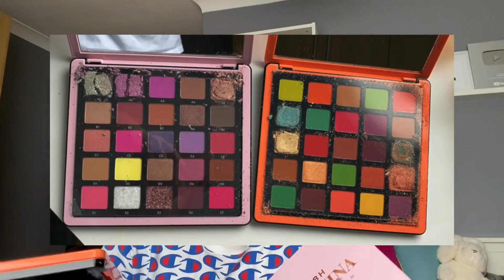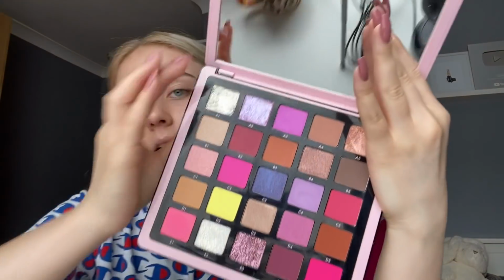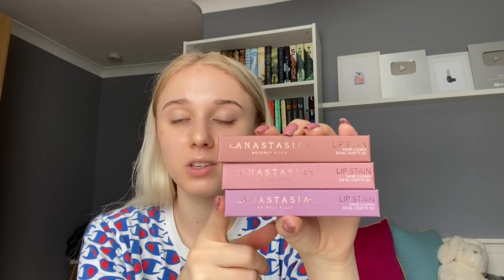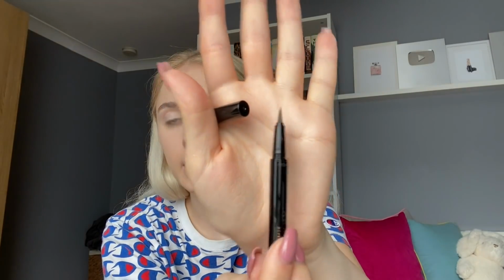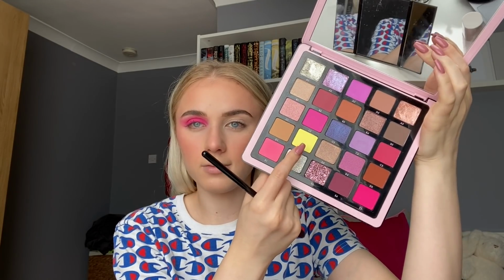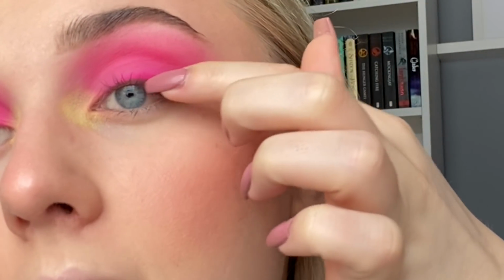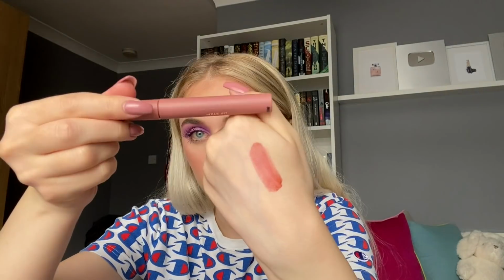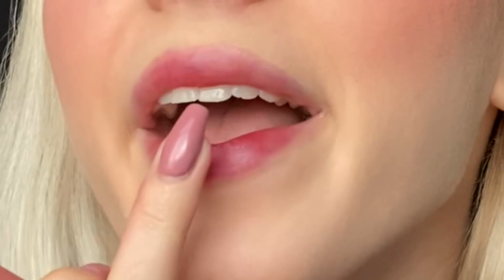Anastasia Beverly Hills first impression FAIL...? (kind of disappointed)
This video is a ABH first impression of the Norvina palette, lip stain, brow pen and more! Enjoy :)

Products used/bought (commission links):
Primer (FAB)
Primer (Hydrogrip)
Powder (Charlotte Tilbury)
Powder (Hourglass)
Setting spray (Urban Decay)
Setting spray
Brow pen
Norvina Vol 3
Norvina Vol 4
Lip stain (dusty rose)
Lip stain (grey mauve)
Lip stain (rosewood)